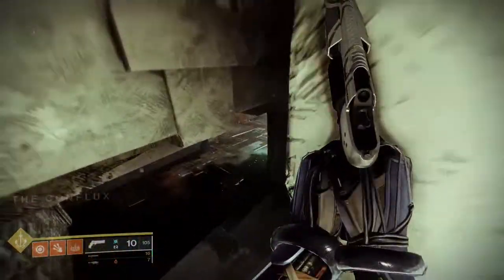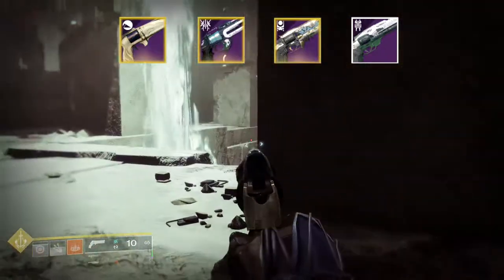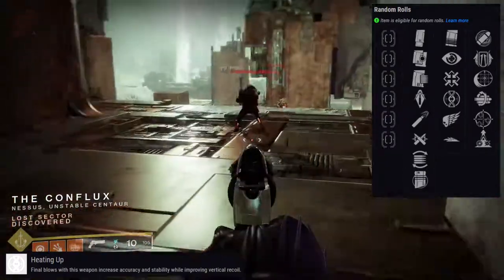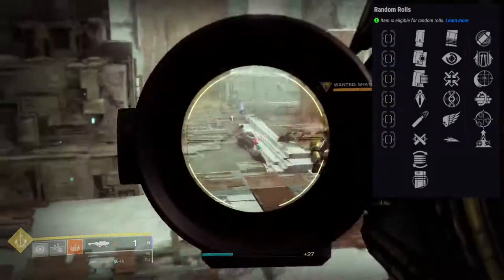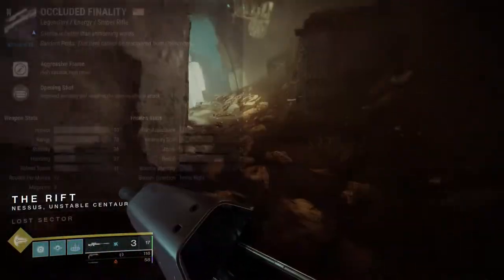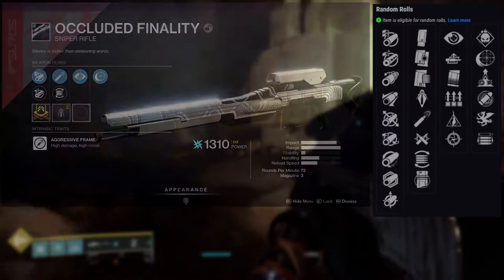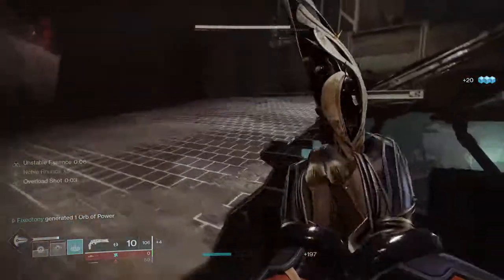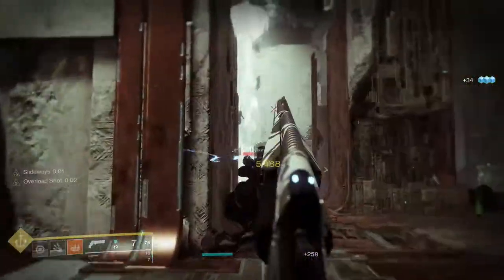Re-Issued Iron banner Weapons | Destiny 2: Season of The Splicer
In this video we review the reissued iron banner weapons and honestly I only like one of them.